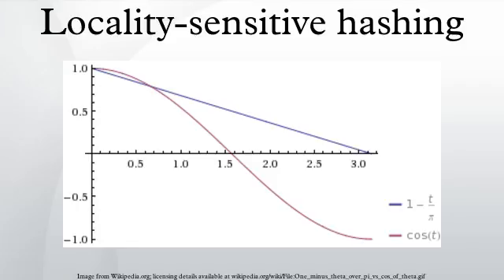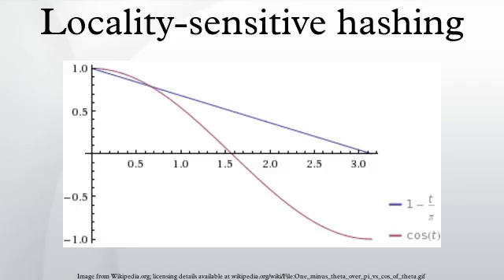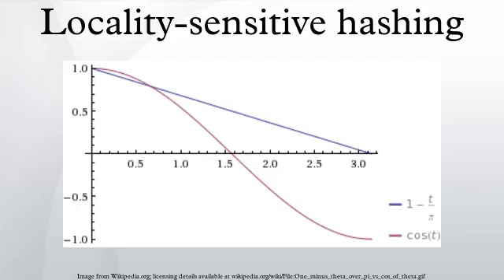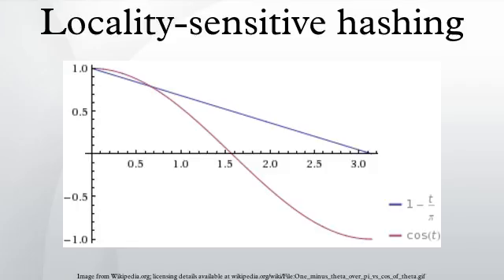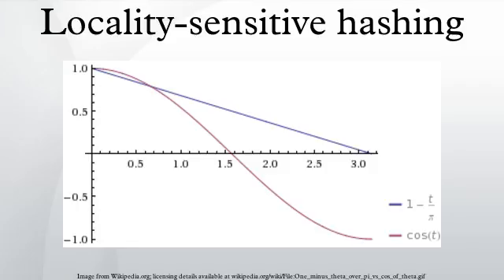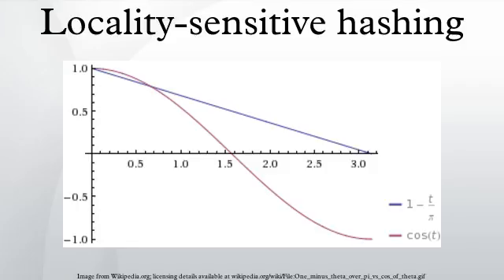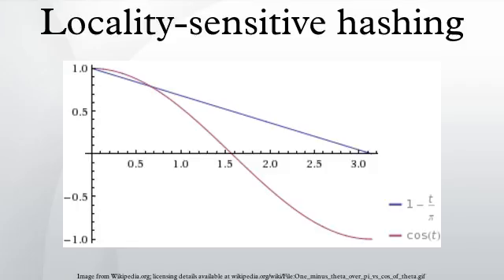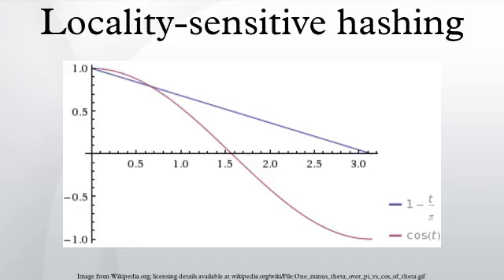Locality-sensitive hashing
Locality-sensitive hashing reduces the dimensionality of high-dimensional data. LSH hashes input items so that similar items map to the same “buckets” with high probability. LSH differs from conventional and cryptographic hash functions because it aims to maximize the probability of a “collision” for similar items. Locality-sensitive hashing has much in common with data clustering and nearest neighbor search.